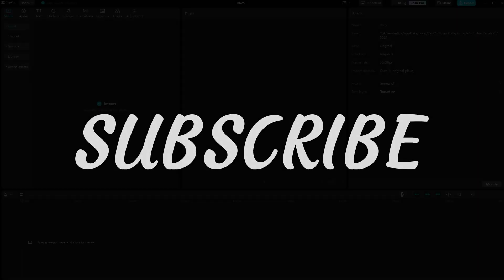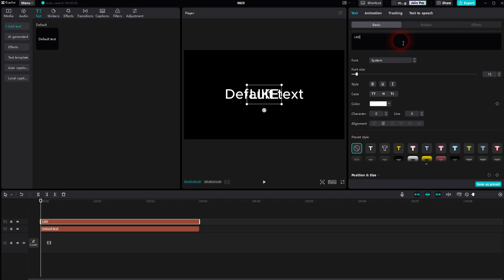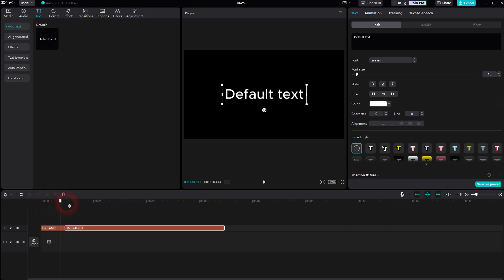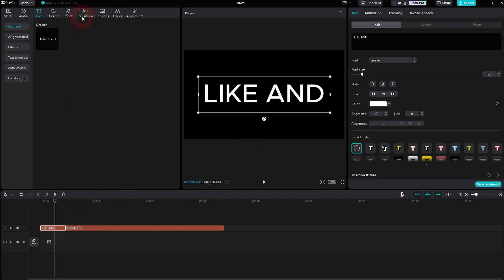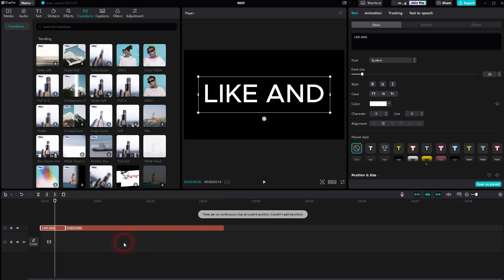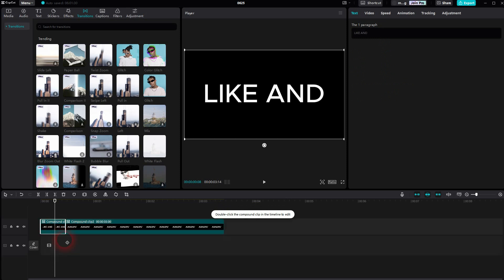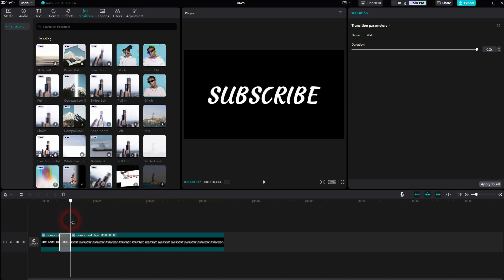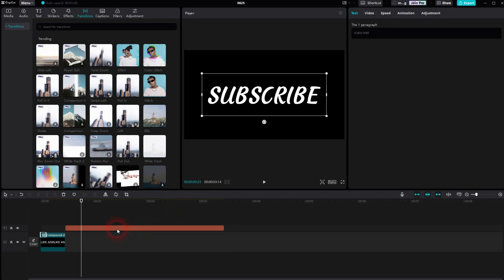How to Add Transitions to Text in CapCut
In this tutorial I'll show you how to add transitions to text in CapCut.